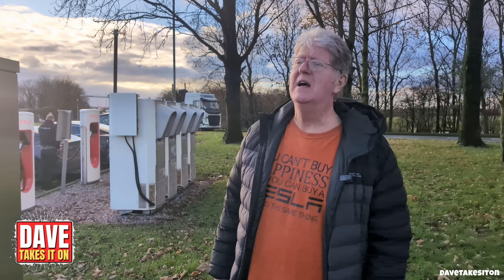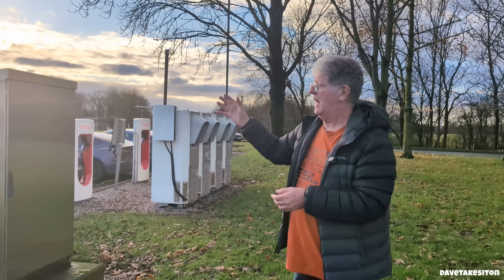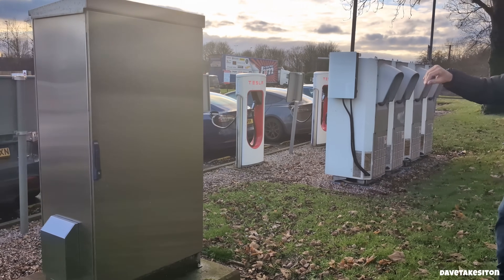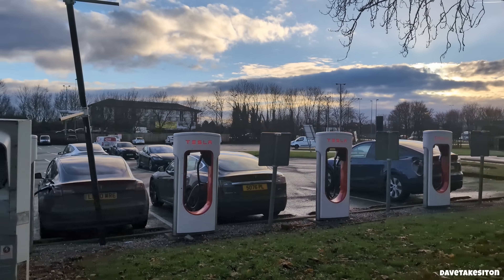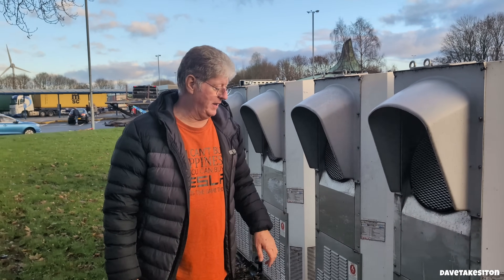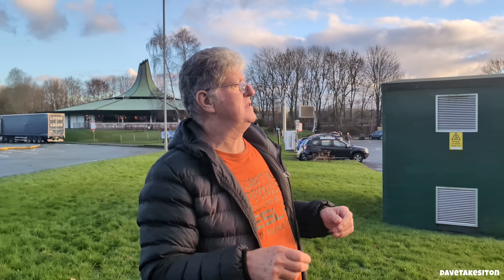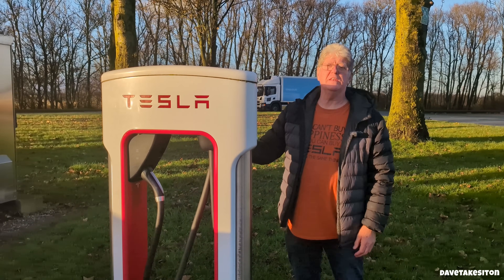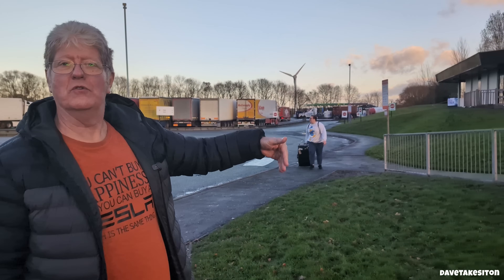Behind The Scenes | Tesla Superchargers Edition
We recently went on a roadtrip to check out EV charging locations around the country and found an opportunity to go behind the scenes of a Tesla Supercharger V2 installation. So to learn about what we found, stick around as Dave Takes It On.

Special thanks to all those who have contributed financially to the channel. Your support means everything.

Tom Davison
StokiePhil
Gary Heavens
Kodzo
Paul Egan
Kenn
Jason Herrick
Kim Edwards
Andrew Leader
Alan Williams
Nicholas Campbell
Lee Houten
Graham Russell
Wayne Follett
David kramrisch
phil rundle

geoffpeters8843
brettkemmerer1310
leesmart1971
michaelketley1252
ballathiam9486
esa4aus
stephenappleby7897
cjsa9253
Joe-lb8qn
rayd332
StanDMan01

About The Channel:
Dave Takes It On is run by Dave - who creates the videos - and his son Jonas, who supports with thumbnails, titles, and the technical side of things. Dave drives a Tesla Model S and regularly travels around the country, so if you see him feel free to say hello.